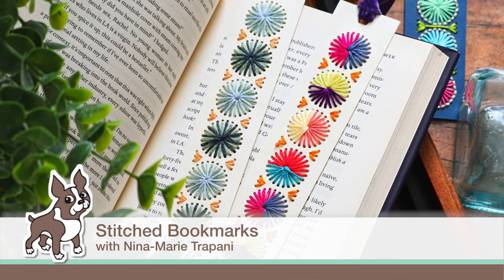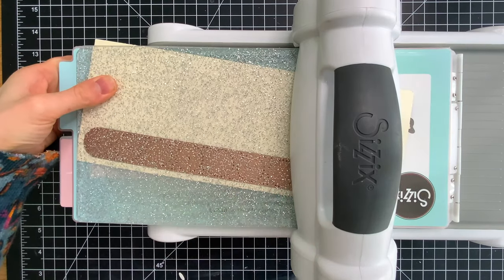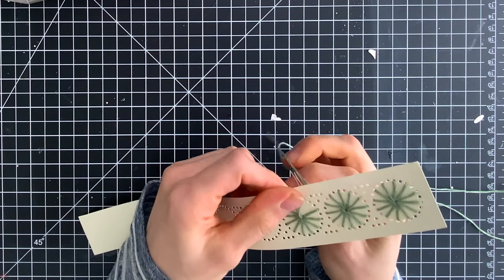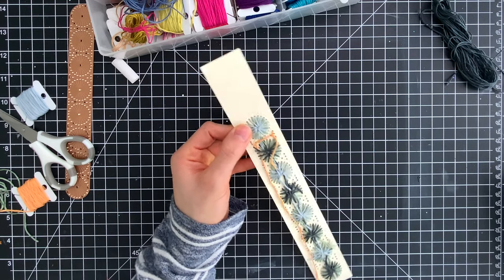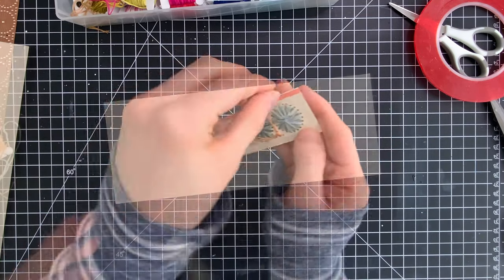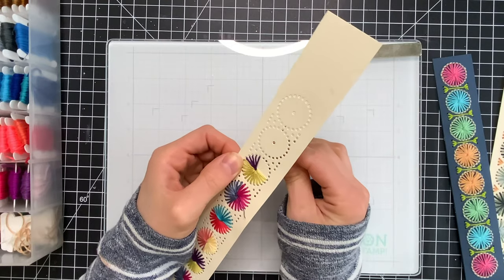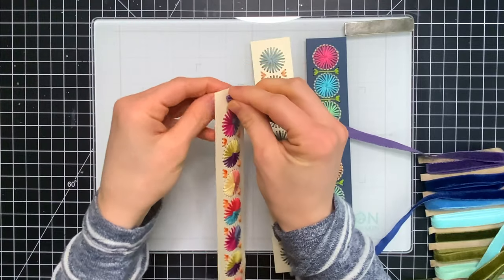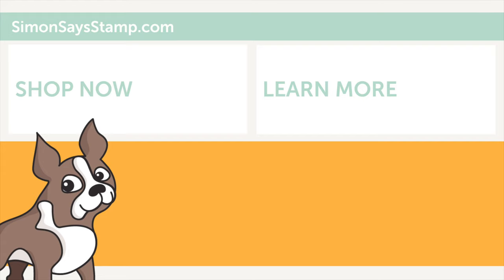Stitched Bookmarks – Easy DIY! Not a Card with Nina Marie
Join Nina-Marie Trapani for a Not a Card project showcasing how to create DIY bookmarks with stitching!

• Coats and Clark RAINBOW 6 Strand Embroidery Floss Jumbo Pack c11jv0002

• Coats and Clark POOL PARTY 6 Strand Embroidery Floss Value Pack c11v0018

• Coats and Clark FIESTA 6 Strand Embroidery Floss Value Pack c11v0017

• Janlynn Cotton Embroidery Floss Jumbo Pack ASSORTED COLORS 300137

• Simon Says Stamp Cardstock 100# SOFT NAVY Blue SN23